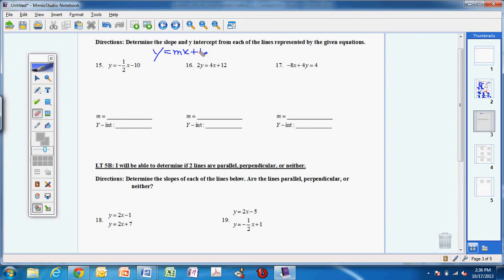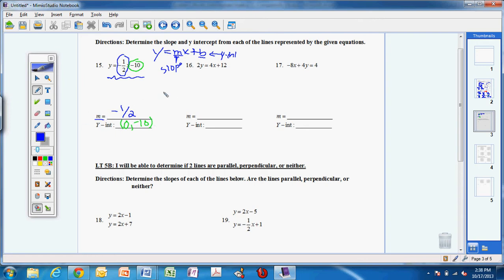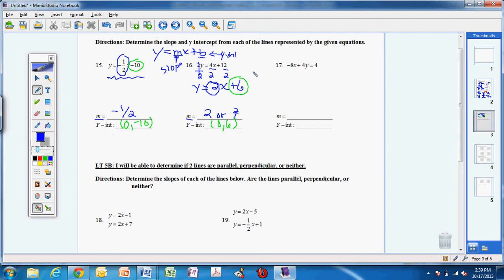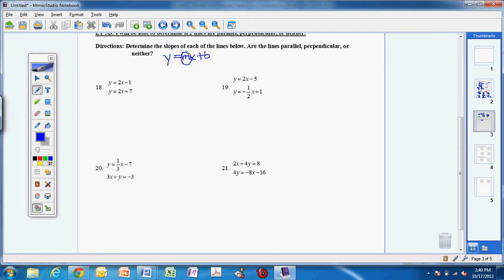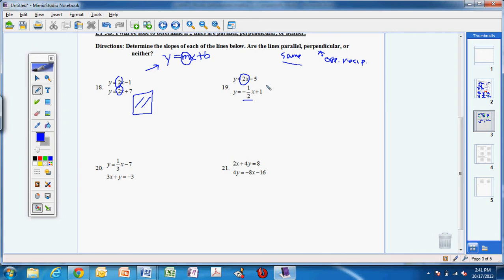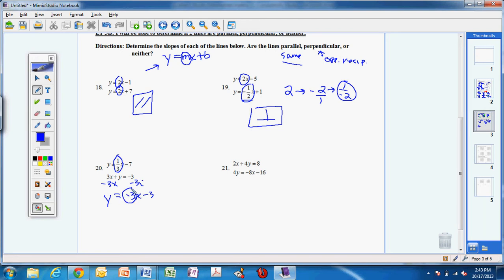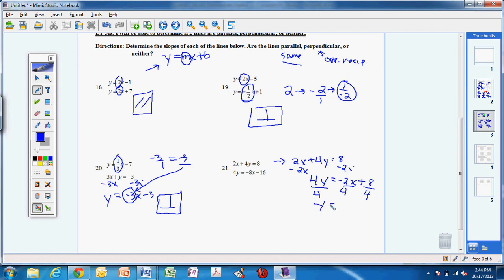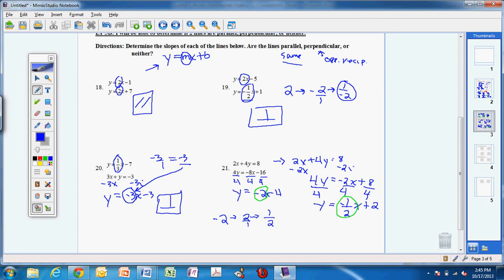IA Unit 5 Worksheet 4 page 2